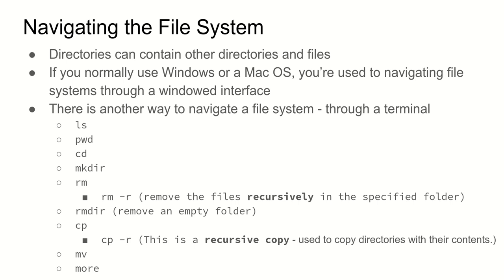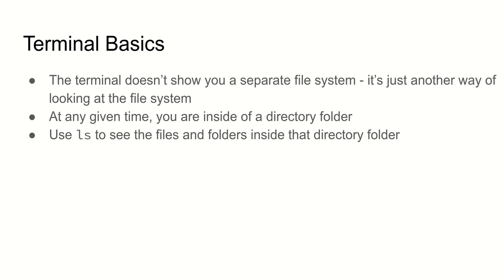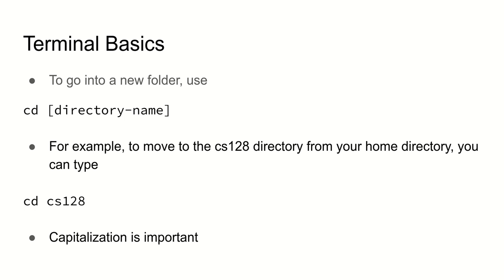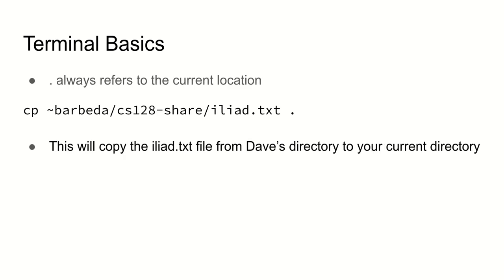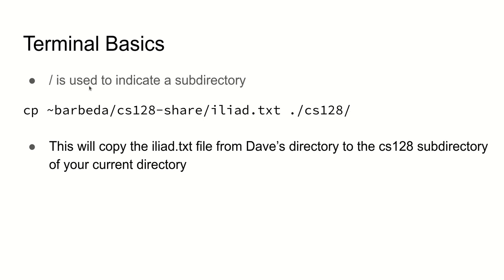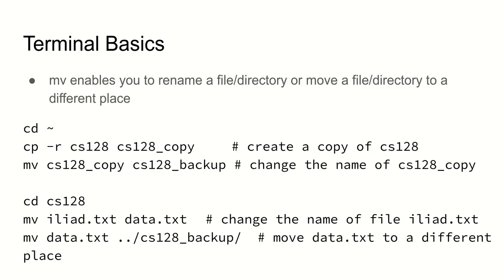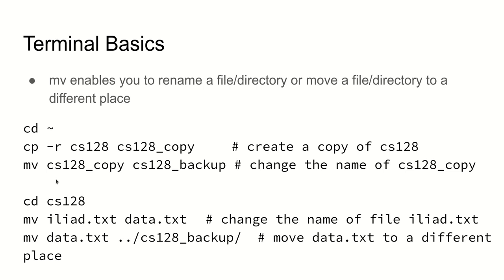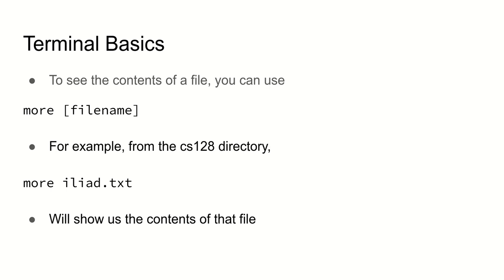19 - Terminal I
Navigating and displaying files in a Unix (specifically Linux) terminal.